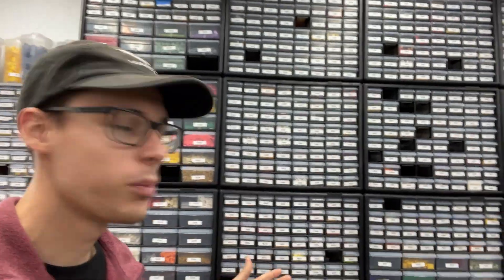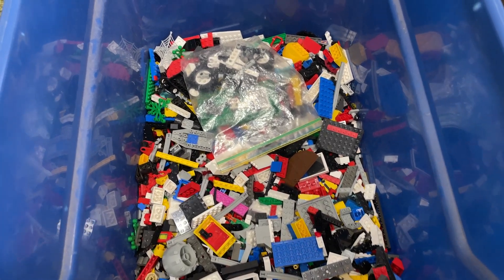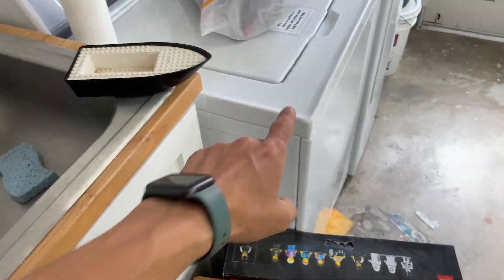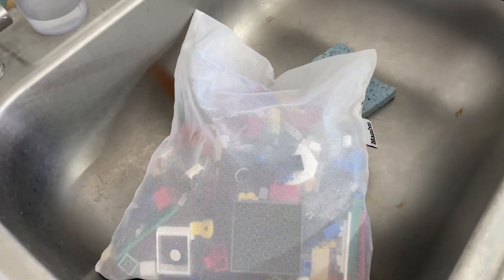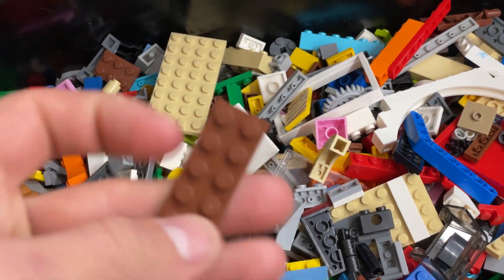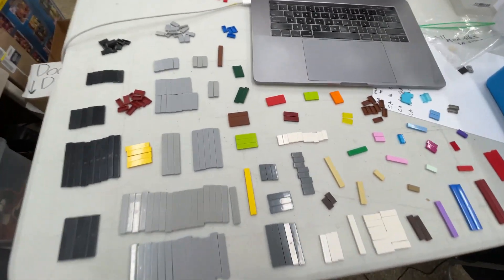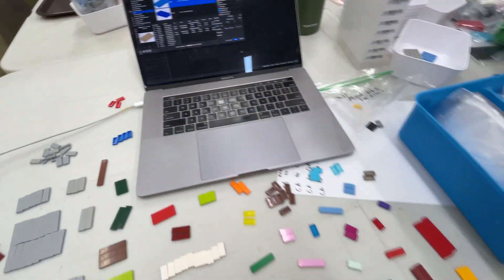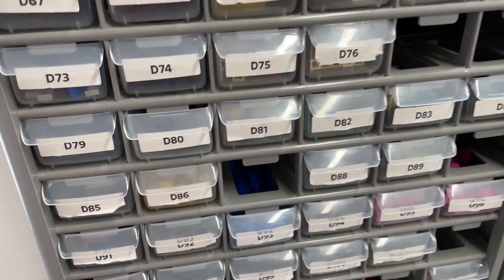SELLING USED LEGO PIECES!! - Our Process for Cleaning, Sorting, Cataloging, and Uploading Used Parts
As many of you know, we've begun listing and selling used LEGO pieces in our BrickLink/BrickOwl store.  This video shows our process of cleaning, sorting, cataloging, and uploading those used parts in our store!  We're so excited to finally be breaking into the used market and would love to hear about your thoughts on selling used parts.  Let us know below!